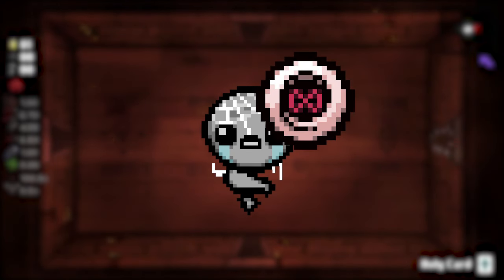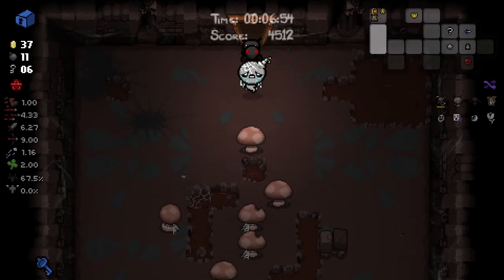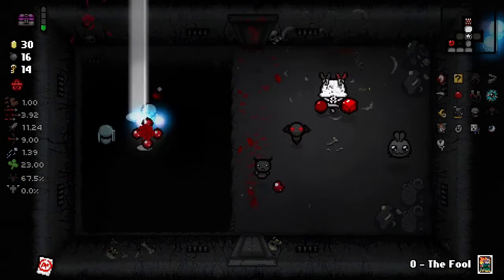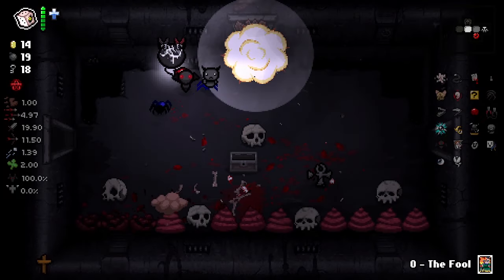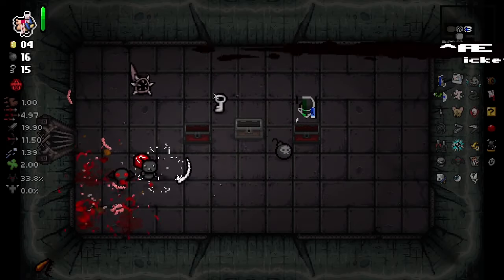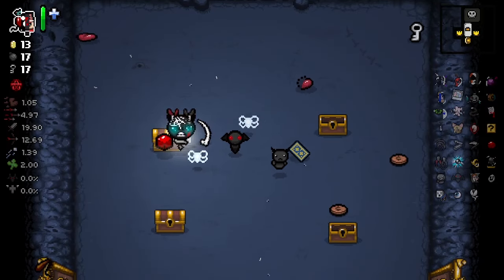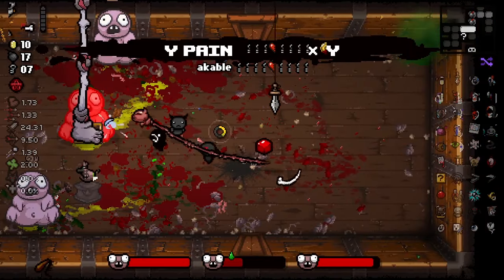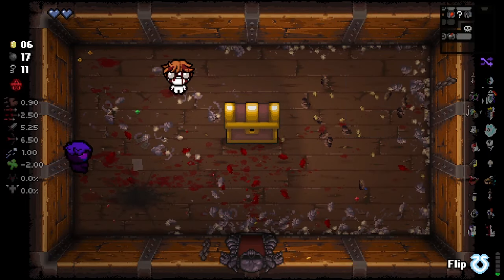How I Got A CRAZY BROKEN RUN For 30 Cents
In this run I started as Tainted Lost and got some items I dont really feel like typing this all up this time :p